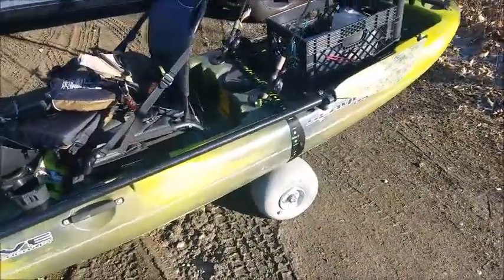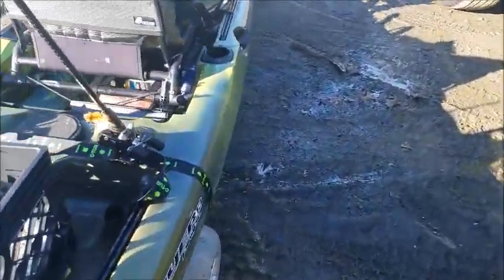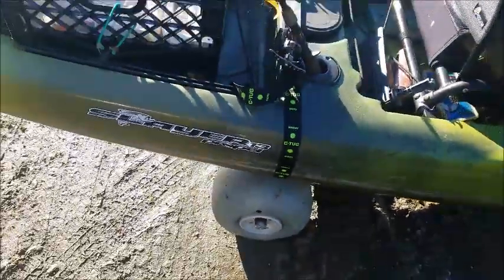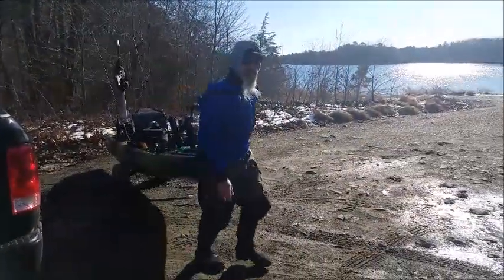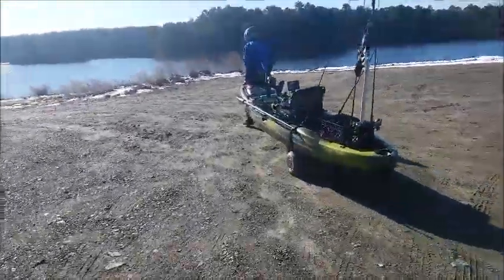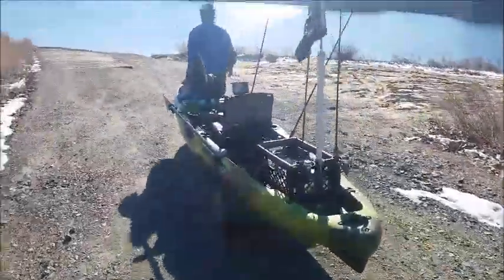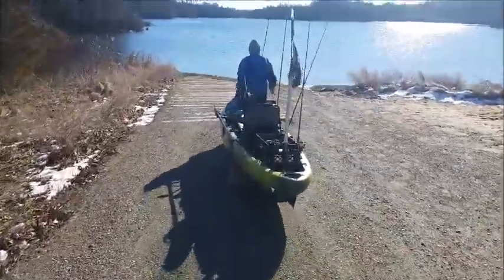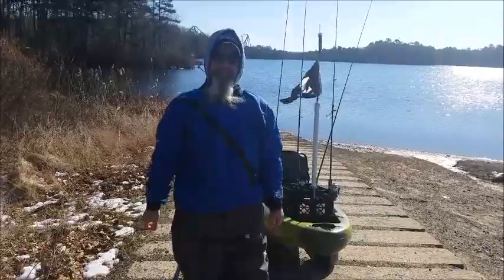Prospertown Lake And First Time Using Mullet Miller Cart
Fished Prospertown lake for the first time last weekend. Also used my Mullet Miller conversion C Tug for the first time. No fish but the cart worked great!